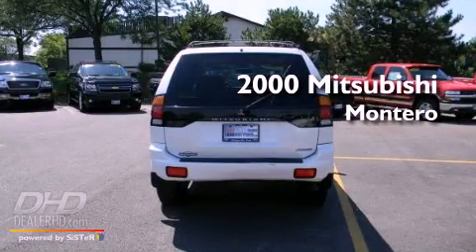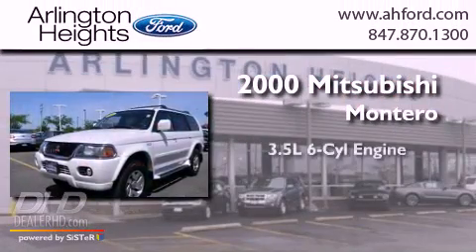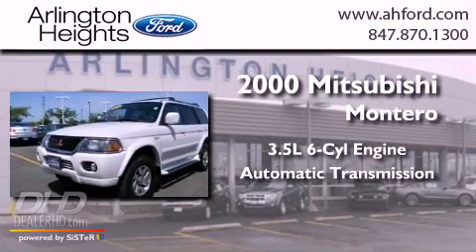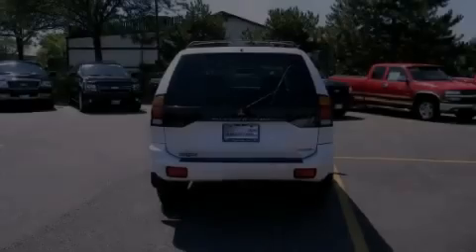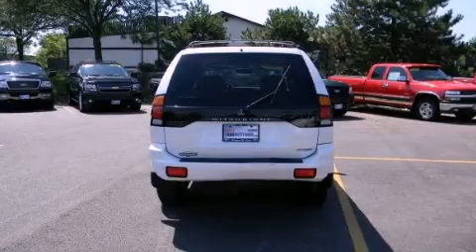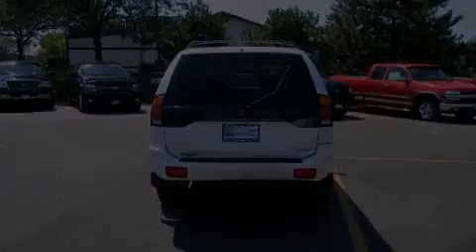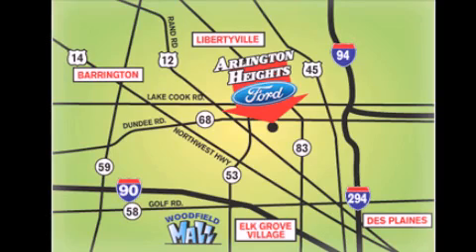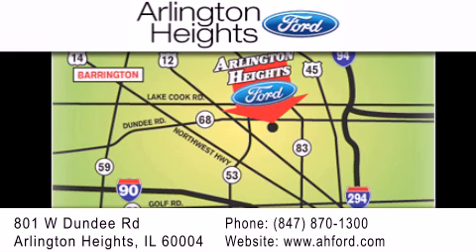2000 Mitsubishi Montero Sport Chicago IL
Year : 2000
 Make : Mitsubishi
 Model : Montero Sport
 Engine : V6 3.5 Liter
 Trans . : Automatic
 Exterior : White
 Miles : 120,456
 Interior : Beige
 Stock : A115809A

 801 W. Dundee Road Arlington Heights, IL 60004

 Pre-Owned 2000 Mitsubishi Montero Sport Arlington Heights IL